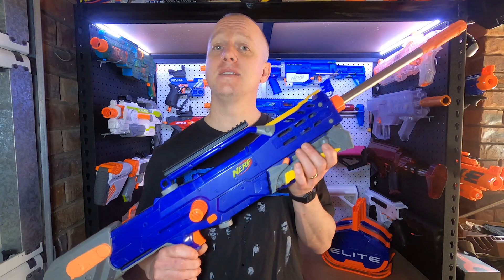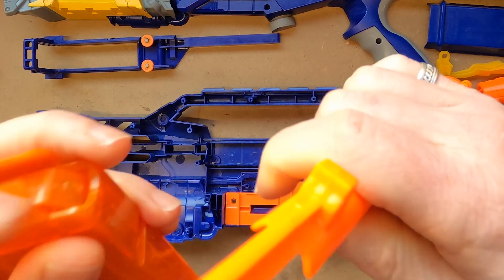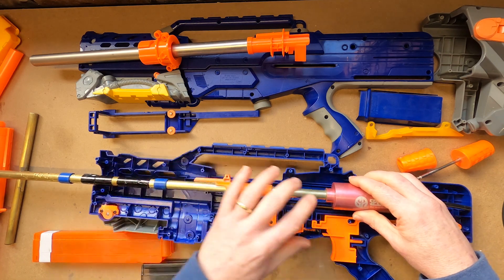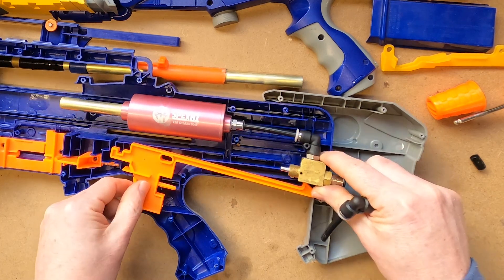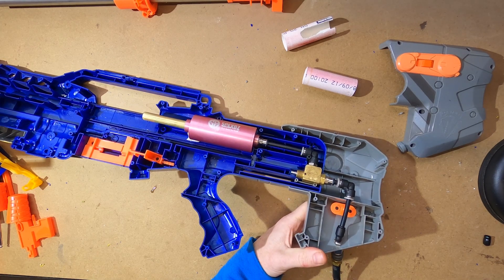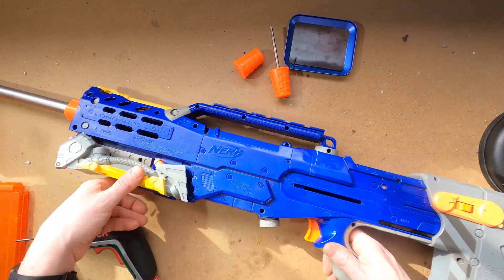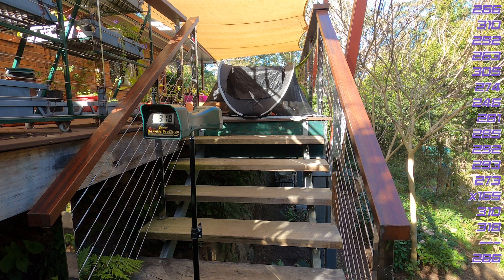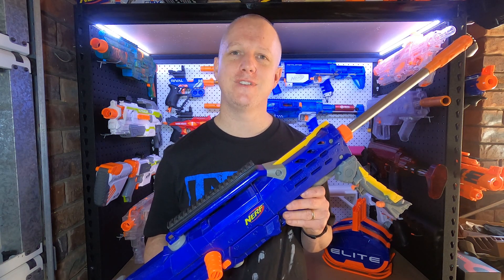Blaster Breakdown 08 (Aug 2020) - Nerf Longshot Mod - A 300fps NIC Sniper - HPA with Spexbz!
Looking for a NIC level short-dart sniper? Here's my Midnight Blue Longshot mod, using Spectre's Spexbz!

This remote-line HPA blaster hits 300fps with ease. Using original features including bolt action prime and bipod, this build brings Old School style to a modern performance blaster!

In this video I will show you how I put together this blaster, including brass-work that allows easy disassembly for maintenance. I've used a 45cm 17/32" brass barrel, with a BlasterTech SCAR MK2 for accuracy. The air inlet and valve sit in the rear, with a v3 Spexbz doing the heavy lifting.

I've included chronograph results using a few different types of dart, along with a firing demo to show what kind of accuracy this blaster delivers.